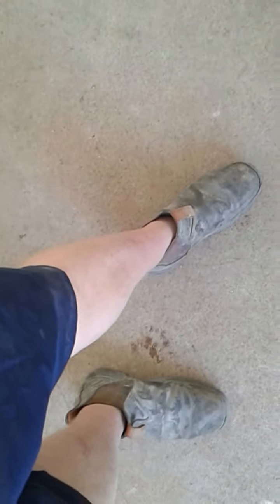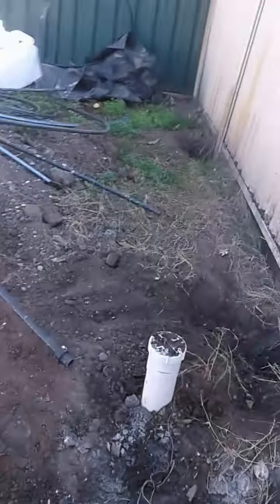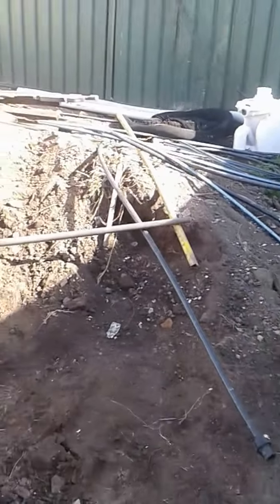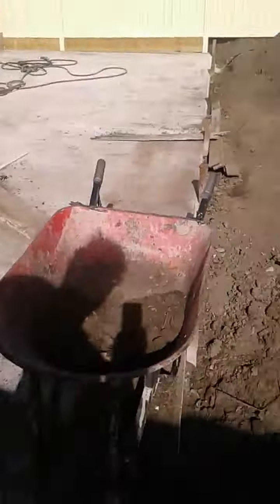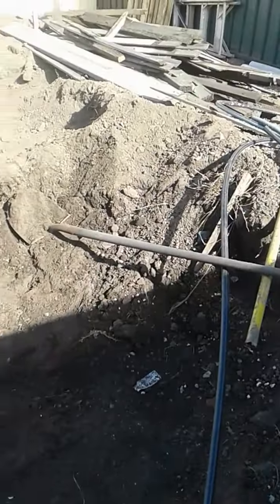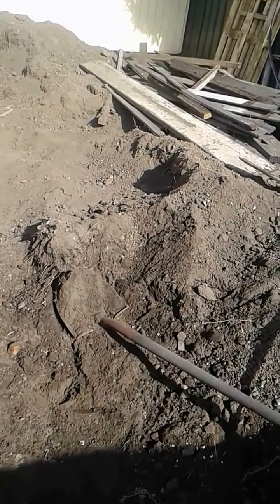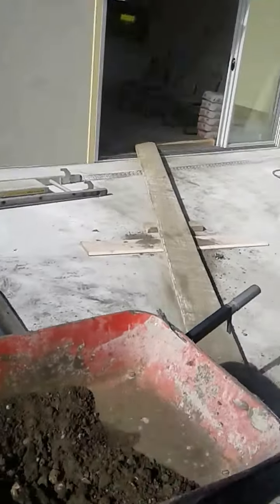How to with drex landscape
digging dirt